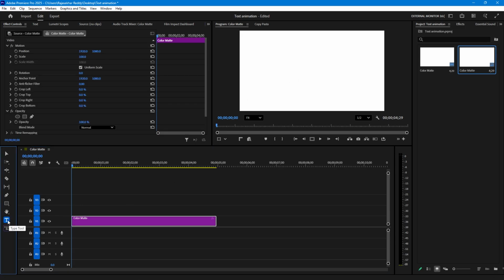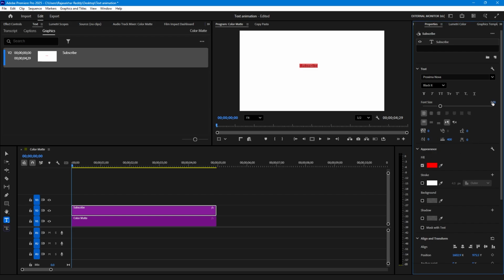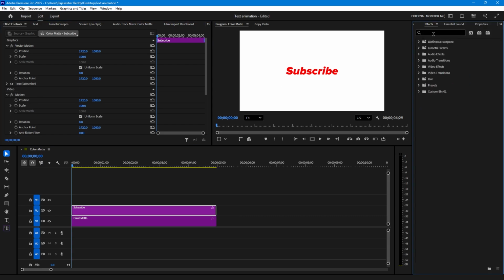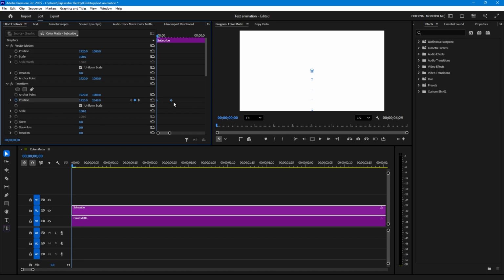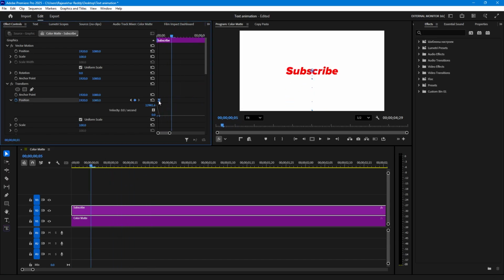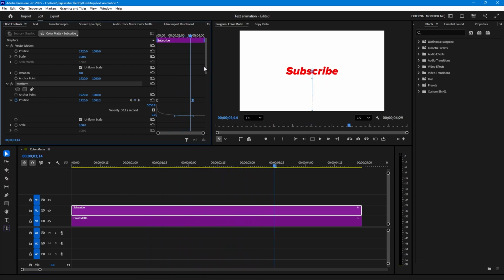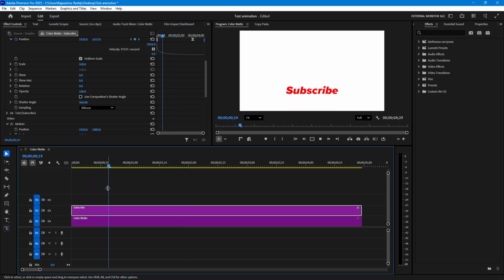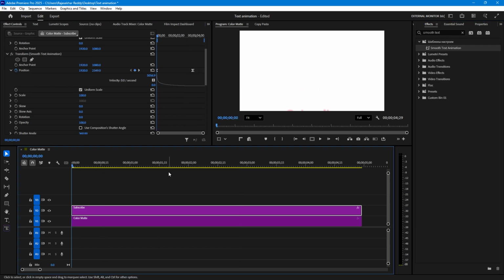Create INSANELY Smooth Text Animations in Premiere Pro (No Plugins!)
In this video, I show how to create smooth text animation in Premiere Pro using only built-in tools—no plugins or After Effects required. Learn cinematic motion text, keyframe tricks, easing, motion presets, typography workflow, and pro-level transitions to instantly upgrade your YouTube videos, Shorts, Reels, and client projects. Perfect for beginners and editors wanting polished titles fast.